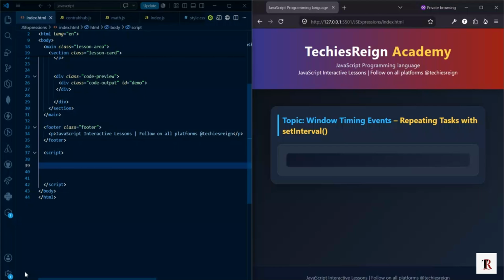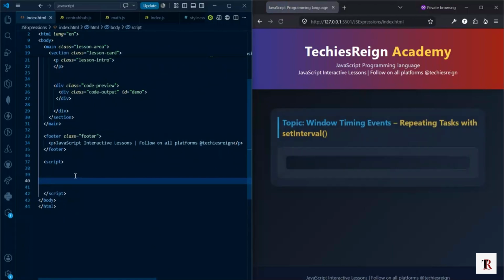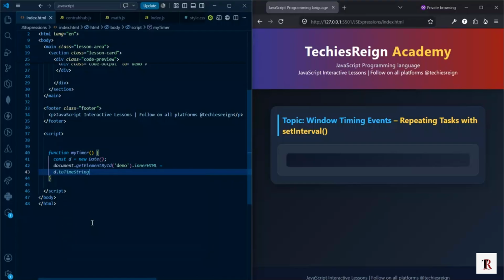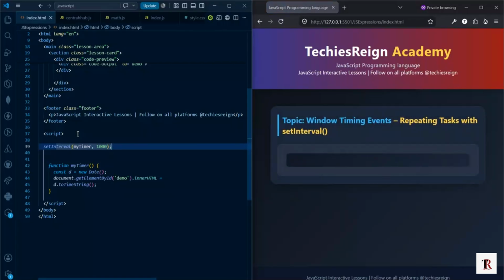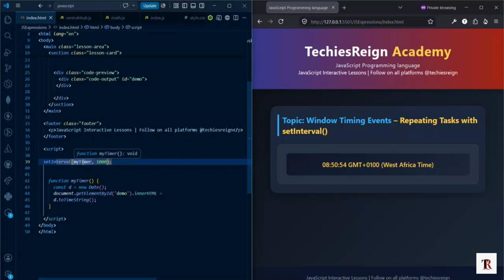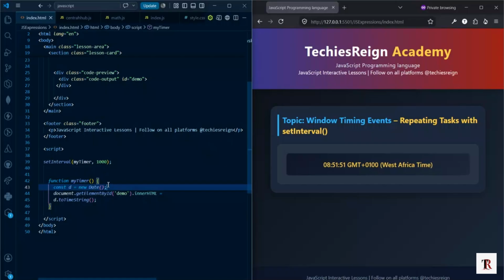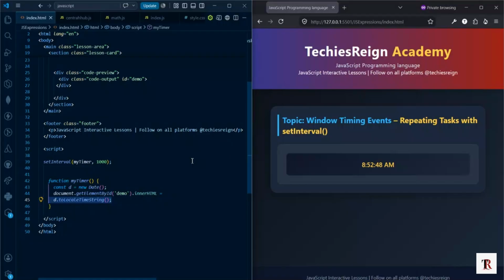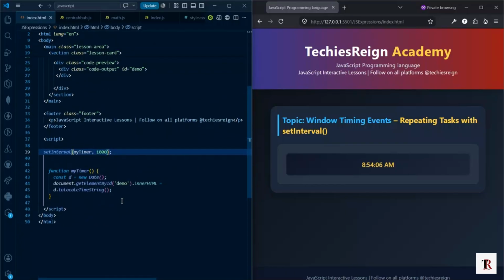Window Timing Events - Repeating Tasks With SetInterval